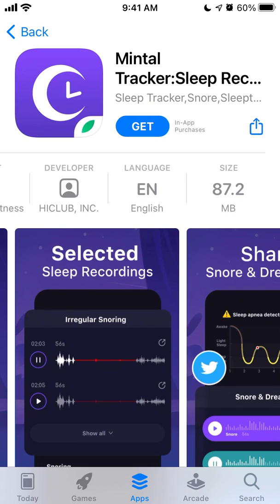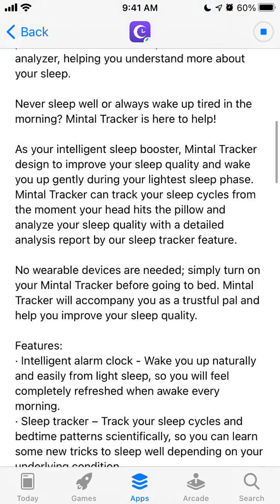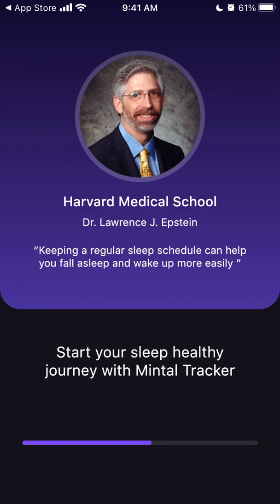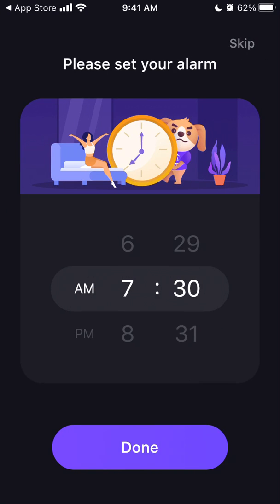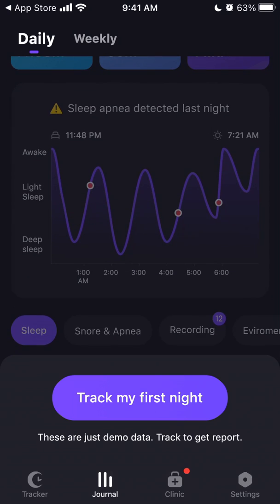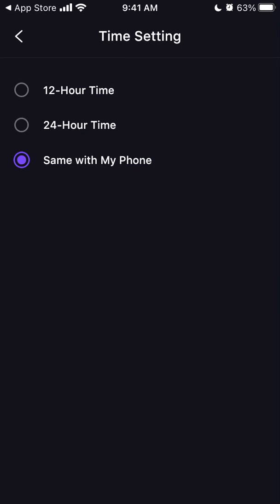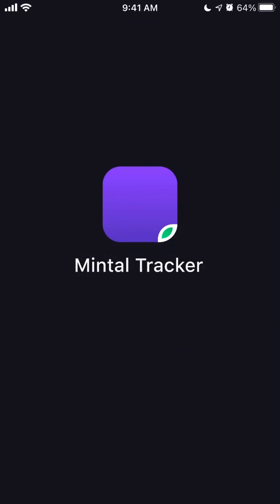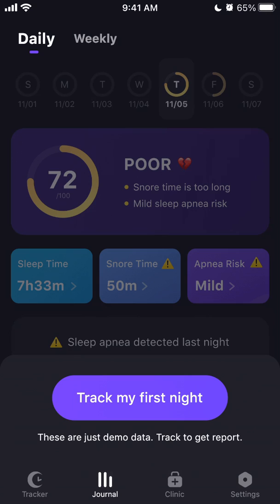Mintal Sleep Tracker - app overview & how to use?